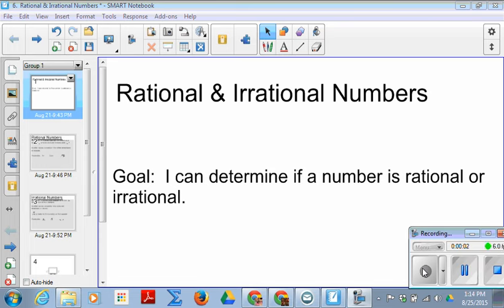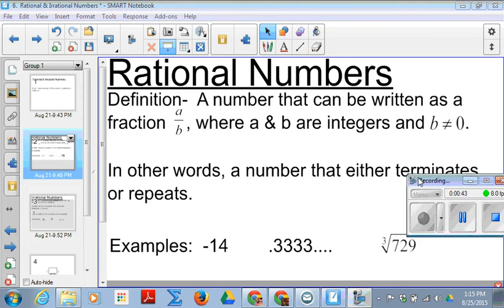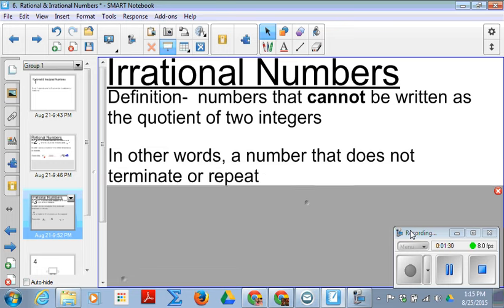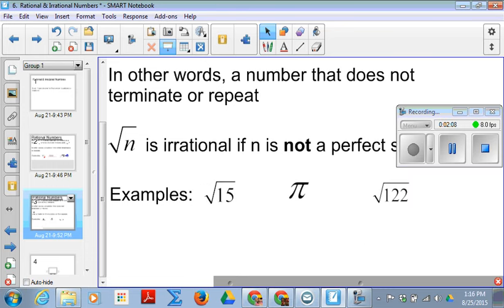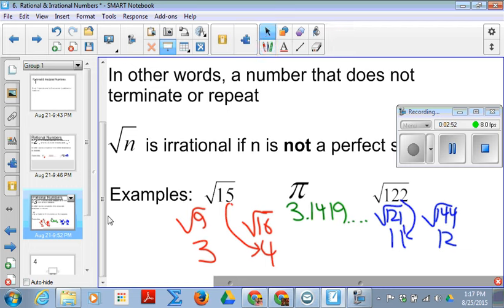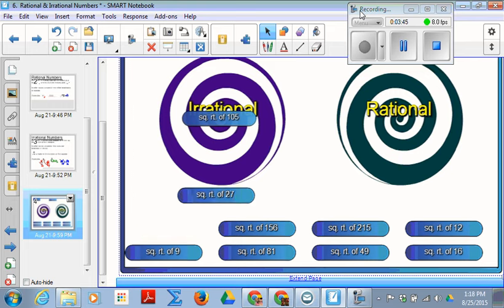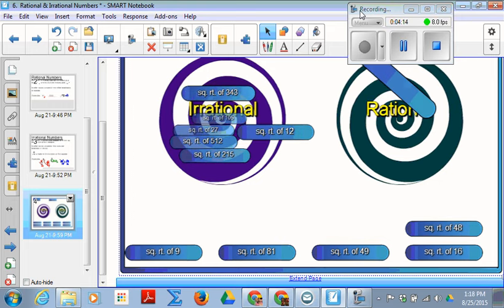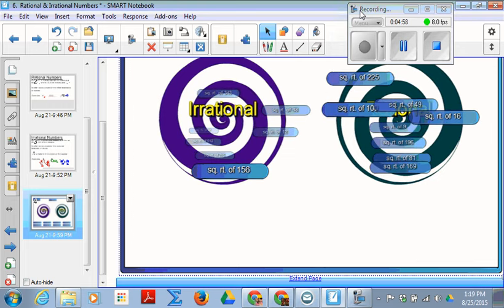MM Number Systems 6. Rational and Irrational Numbers